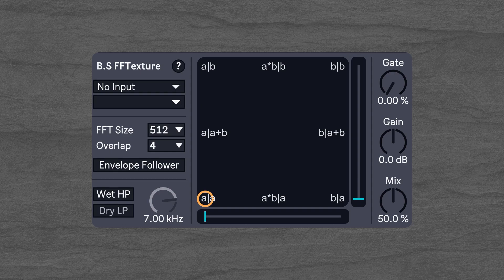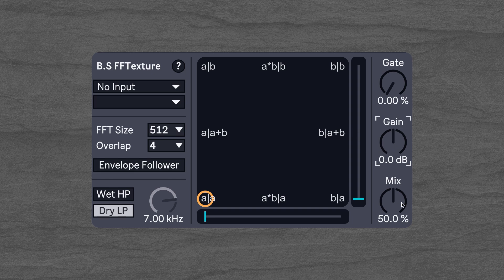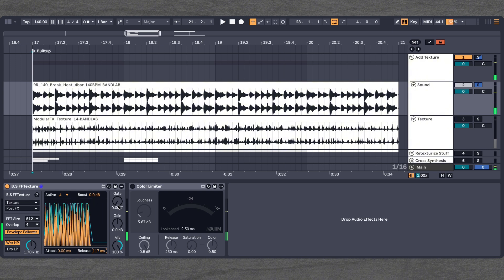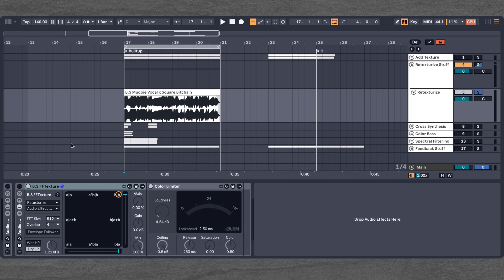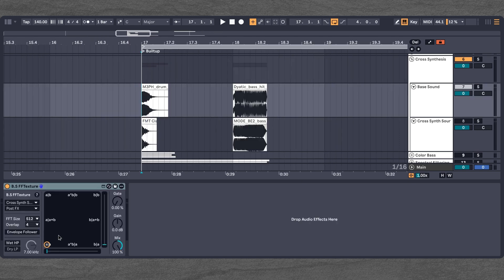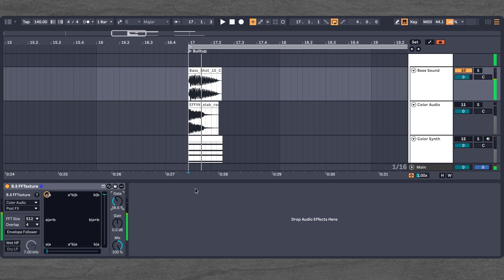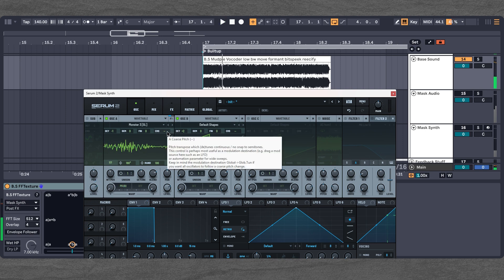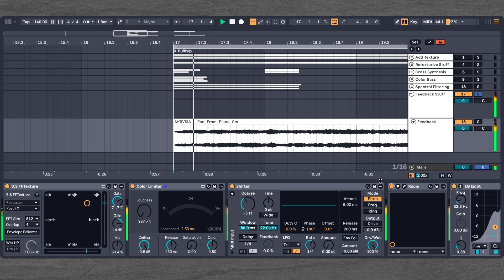6 Insane Things You Can Do With B.S FFTexture (Plugin Walkthrough + Examples)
Still getting the hang of making videos, I hope it was interesting and you learned something interesting! If you have any questions, other techniques you figured out and would like to to share or suggestions for upcoming videos, please drop them in the comments!

About the Device:
Tired of flat, lifeless audio? B.S FFTexture is a powerful Max for Live device that breathes new life into your sounds, letting you sculpt, mangle, and morph audio in ways you've never imagined.

Timestamps/Use Cases:

0:00 Overview

2:12 Add Instant Texture
Sprinkle complexity and detail onto synths, drums, or samples.

4:59 Rescue Your Sound
Reintroduce texture and harmonics that were lost during heavy processing.

7:42 Advanced Cross-Synthesis
Create entirely new sounds by morphing the spectral qualities of two different sources.

9:00 Color Bass Design
Perfect for style and tonality transfer, letting you imprint the tonality of one sound onto another.

10:22 Creative Filtering
Filter your sound with any source, even an external wavetable synth. (Did I hear Filtertable?)

12:16 Feedback Synthesis
Push the boundaries by easily creating feedback loops and exploring new territories of sounddesign.